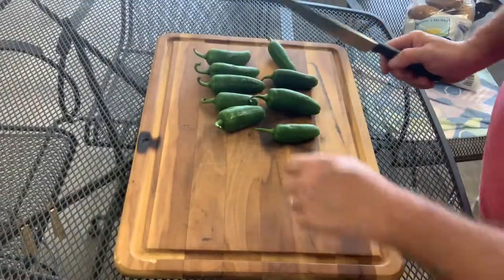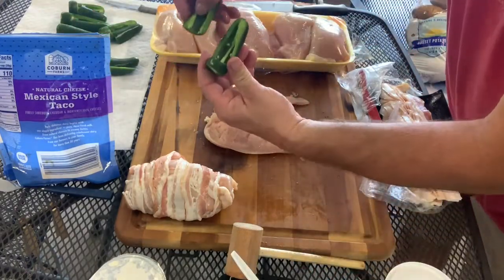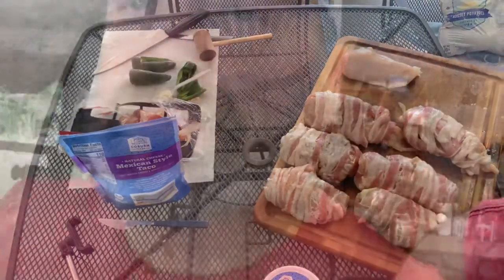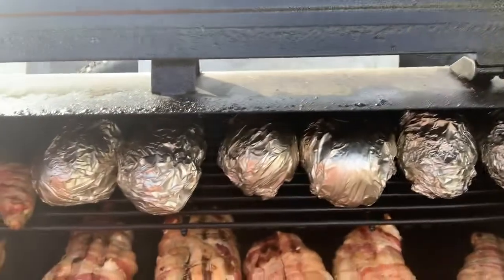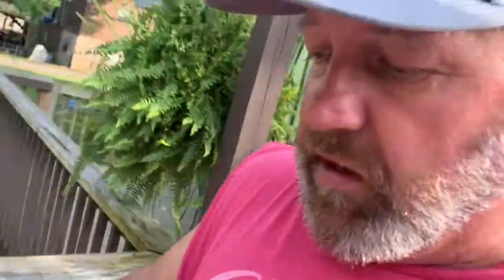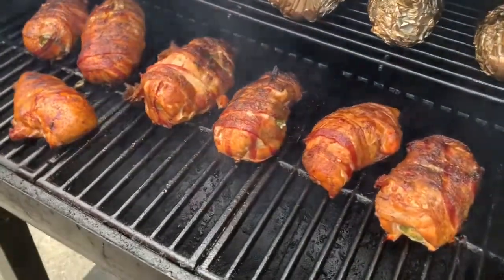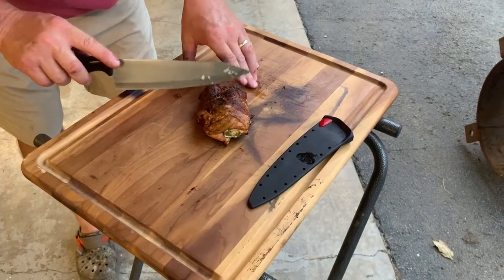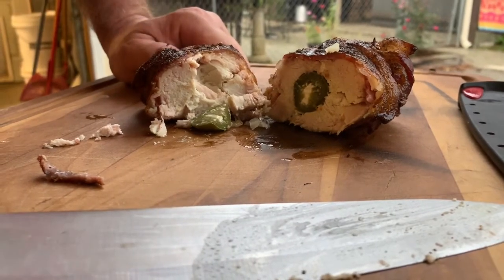How To Cook Bacon Wrapped Chicken Bombs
Chicken breast stuffed with stuffed jalapeños wrapped in bacon